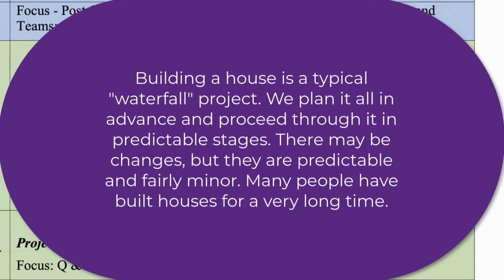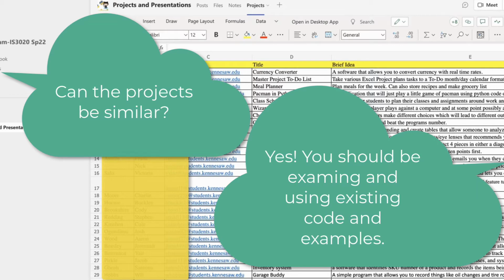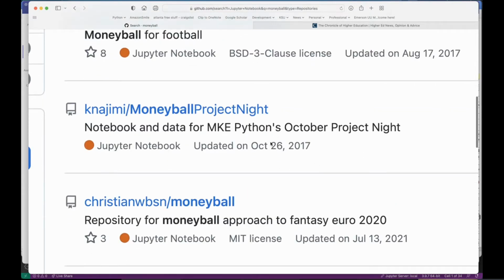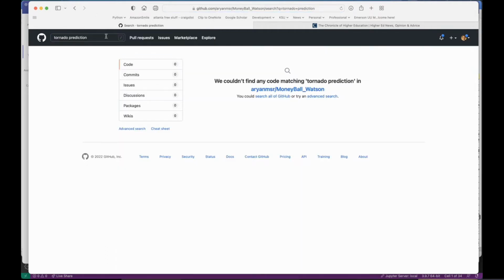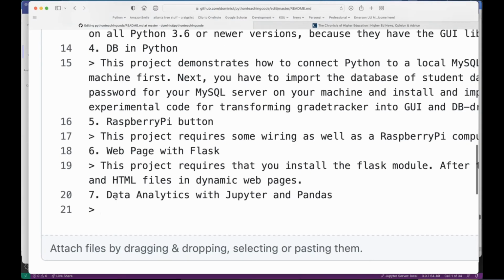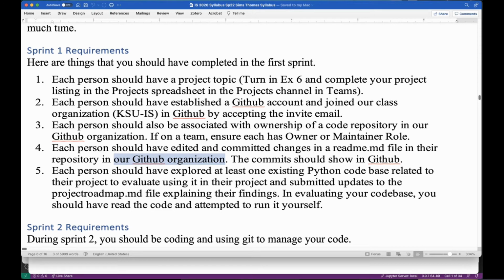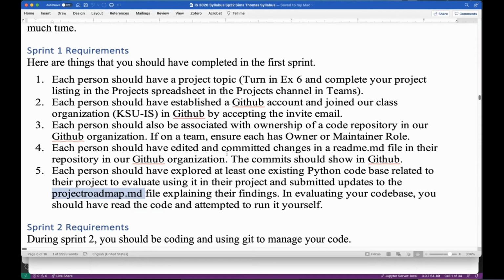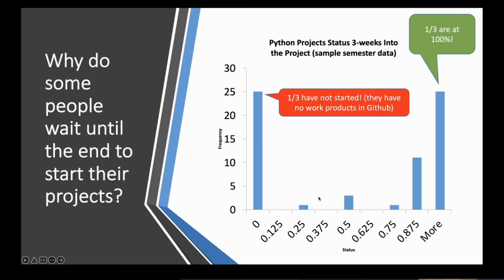Sprint 1 Walkthrough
This video, captured from a class in Spring 2022, walks through how to get started with the class project in IS3020 Application Development up through Sprint 1.